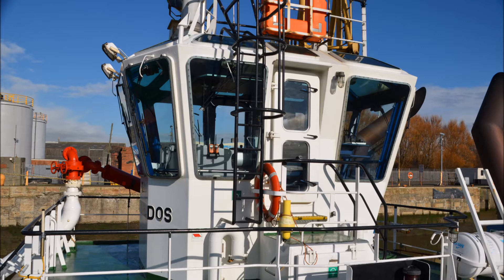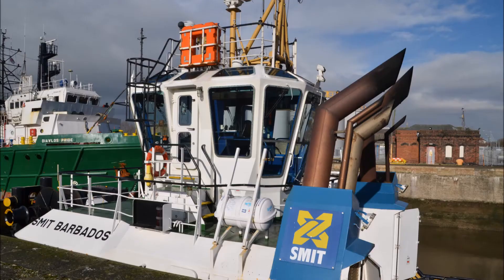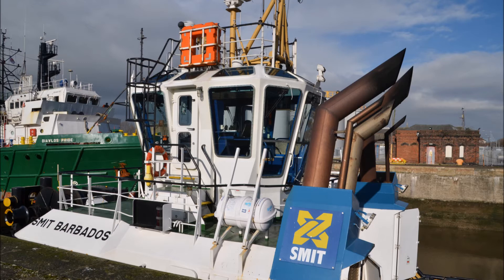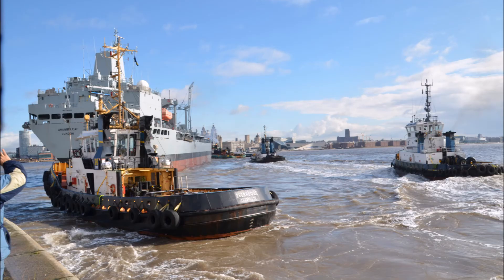Interview with Ian Collard by Paul salt on Radio Merseyside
Talking about his New book and Tug boats on the Mersey